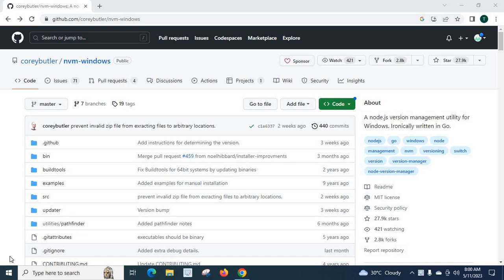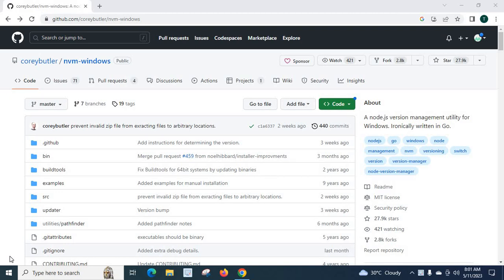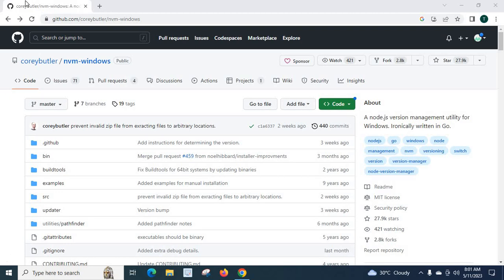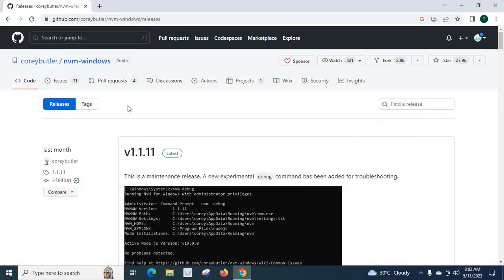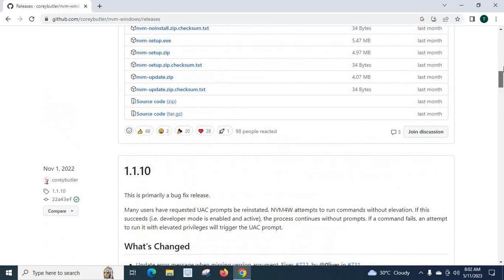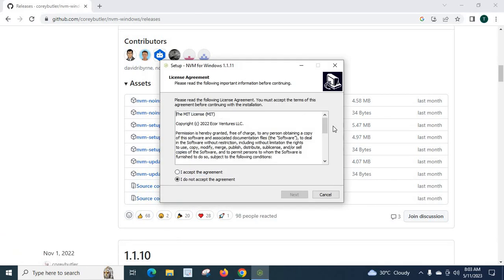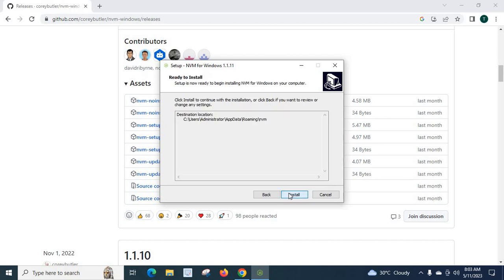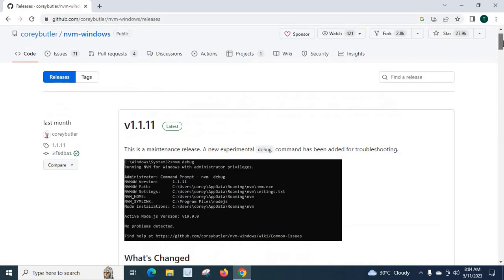Install node version manager nvm on windows operating system 64 bit nvm setup exe file explained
Hi,

Steps to install Node Version Manager (NVM)

1.Download nvm-setup.exe
2.Follow instructions
3.Install on system location

In this video i installed nvm (node version manager) on windows 10 operating system.
install nvm
node version manager for windows
nvm --version